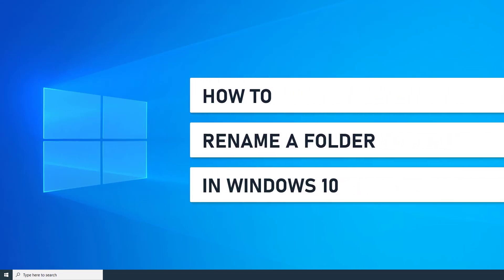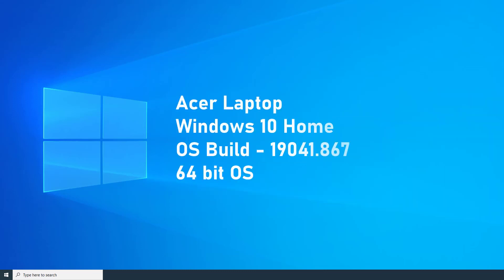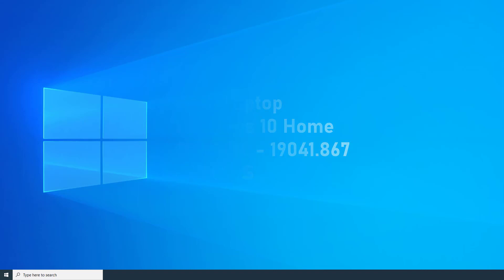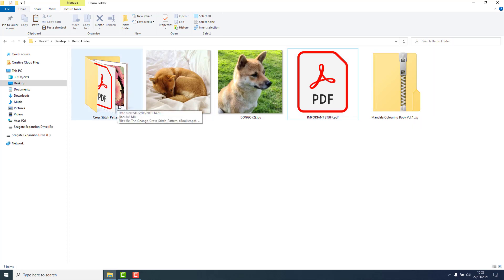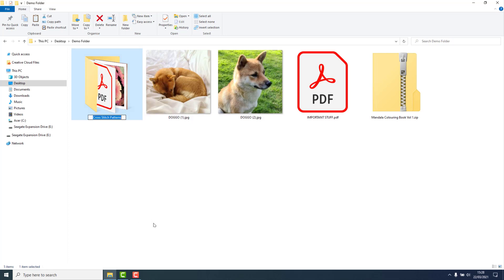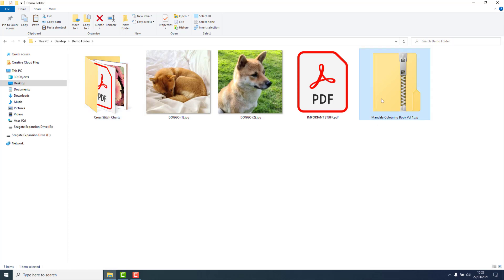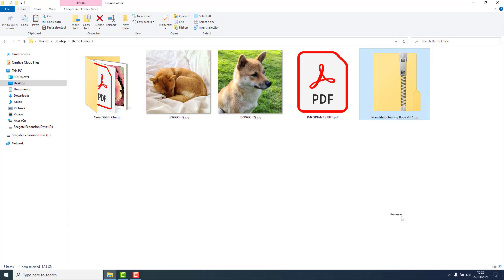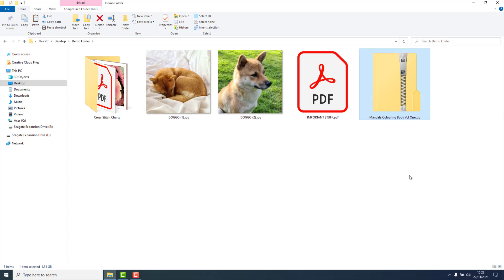How To Rename A Folder In Windows 10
In this video I will show you how to rename a folder in Windows 10.